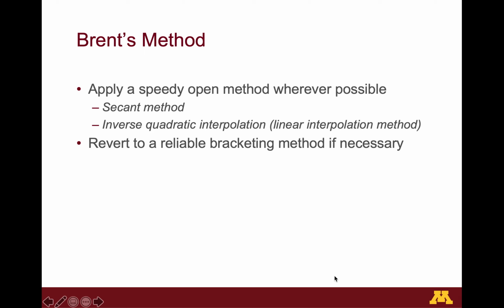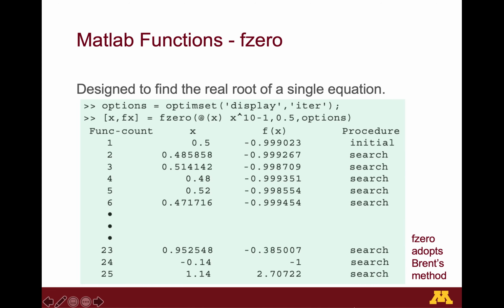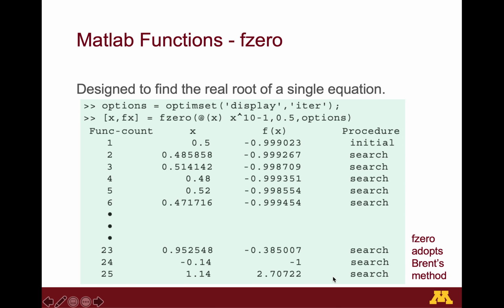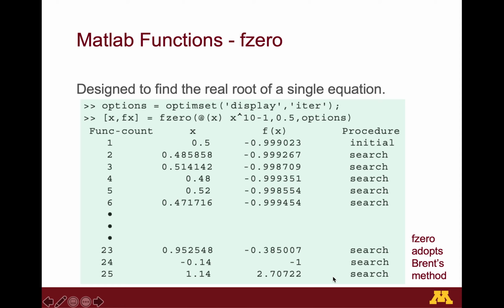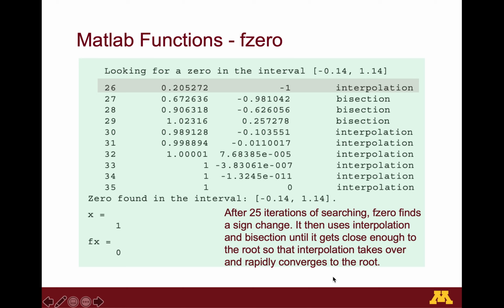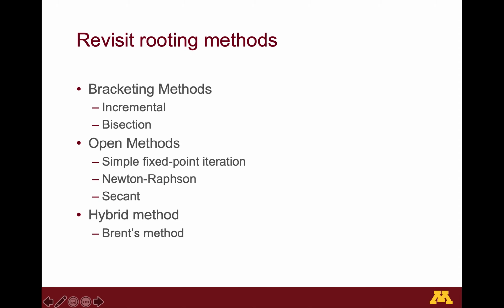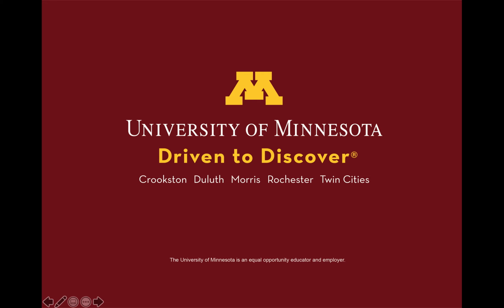Lect 4 Video 4